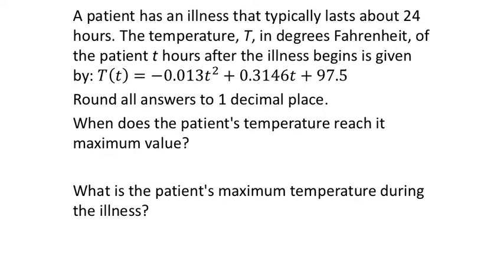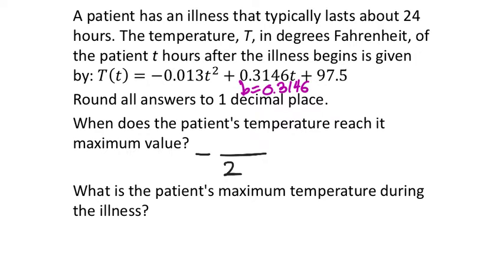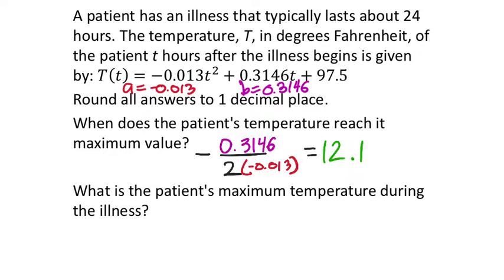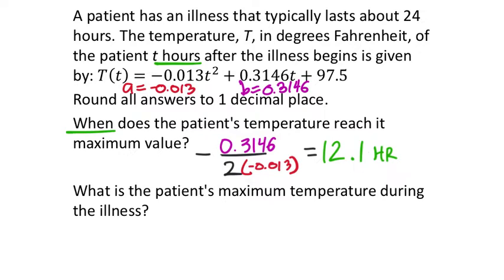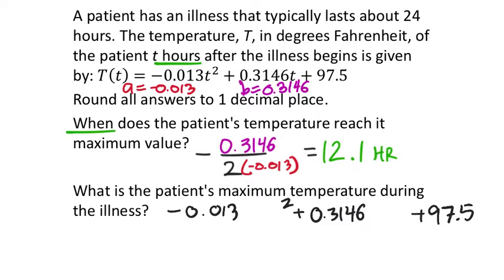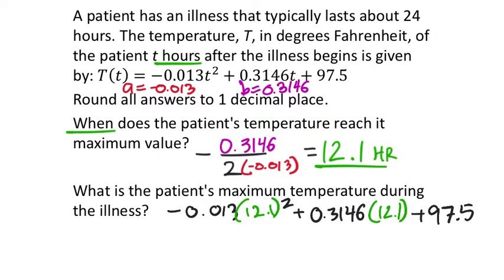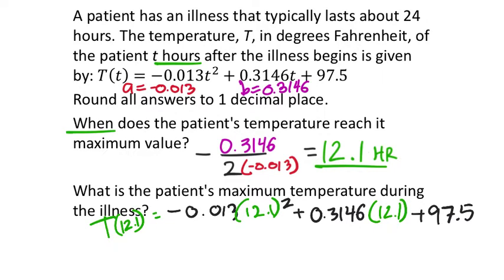Maximum to the Max: Patient Temperature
A patient has an illness that typically lasts about 24 hours. The temperature, T, in degrees Fahrenheit, of the patient t hours after the illness begins is given by: 𝑇(𝑡)=−0.013𝑡^2+0.3146𝑡+97.5
Round all answers to 1 decimal place.
When does the patient's temperature reach it maximum value?

What is the patient's maximum temperature during the illness?